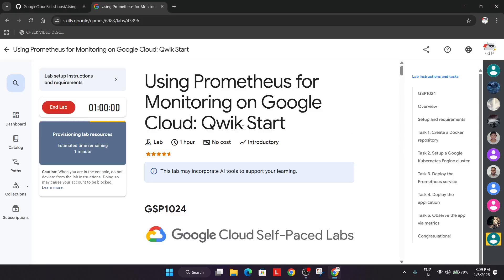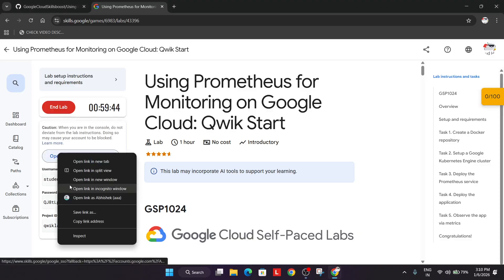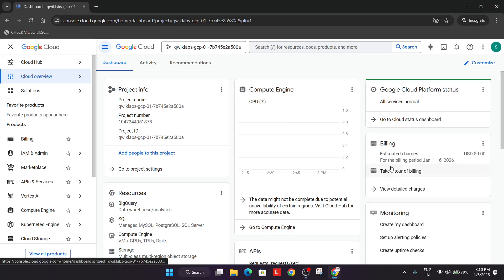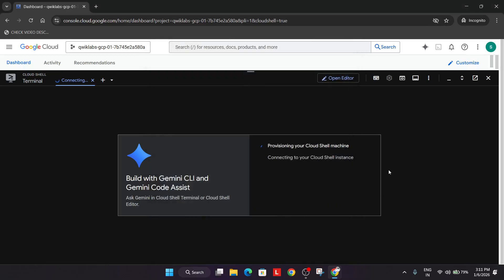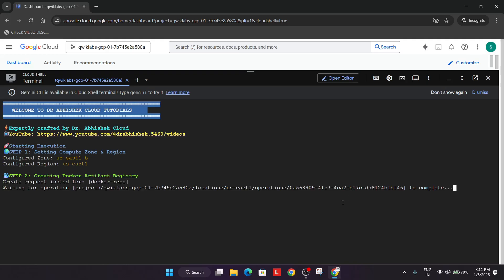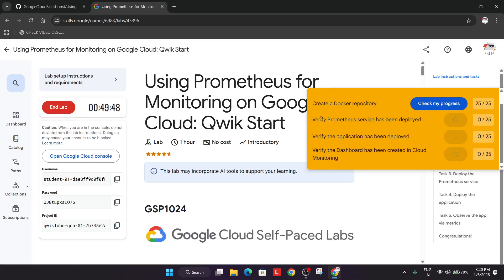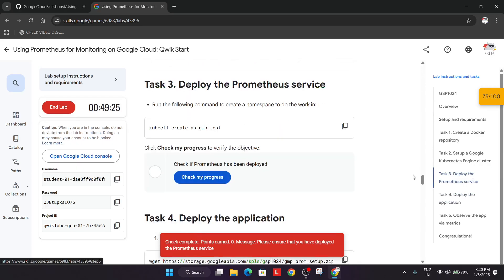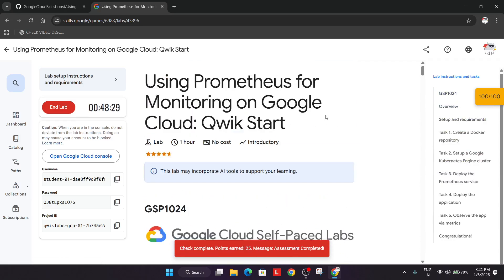Using Prometheus for Monitoring on Google Cloud: Qwik Start | Jan 2026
🔍 Common Queries
qwiklabs
arcade facilitator